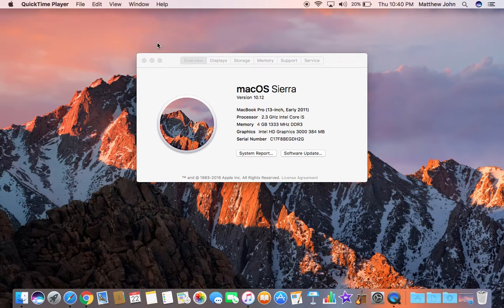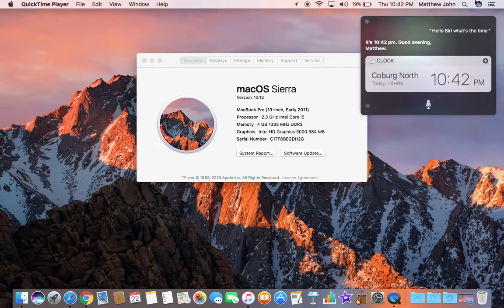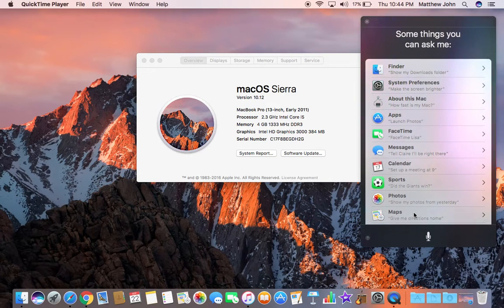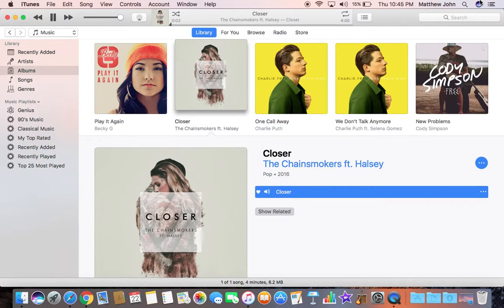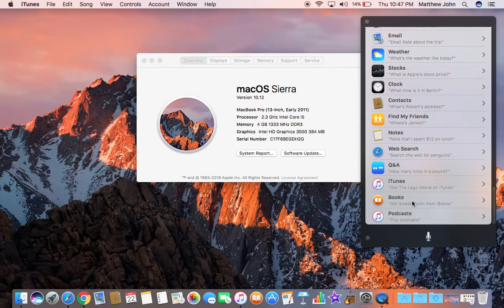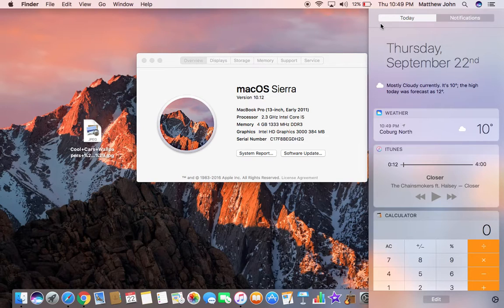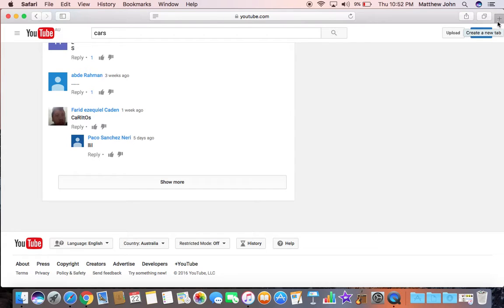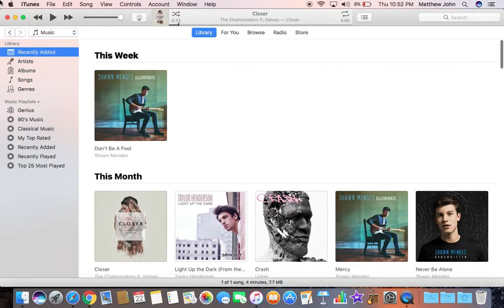Mac OS Sierra Review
Mac OS sierra update available to public Mac AppStore. I used my MacBook Pro to show a review of sierra update recorded by MacBook Pro QuickTime HD.